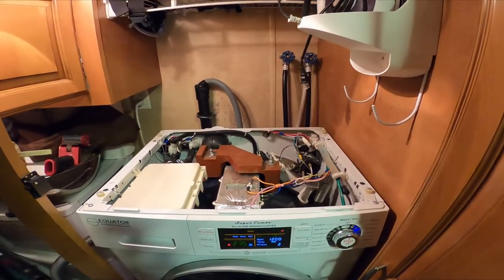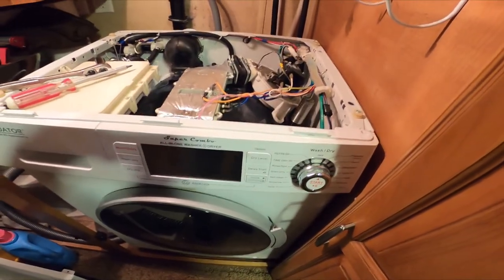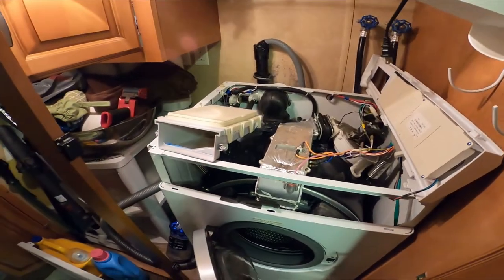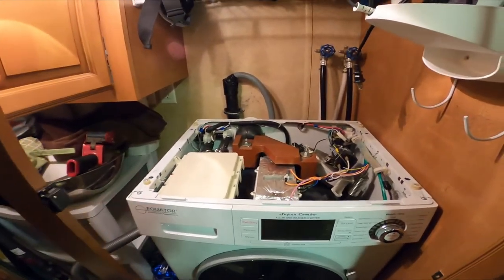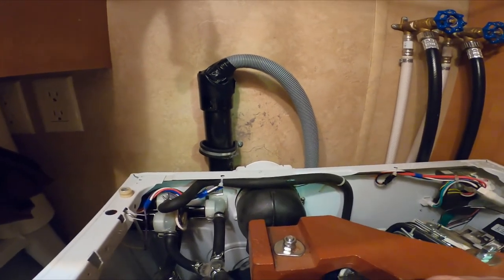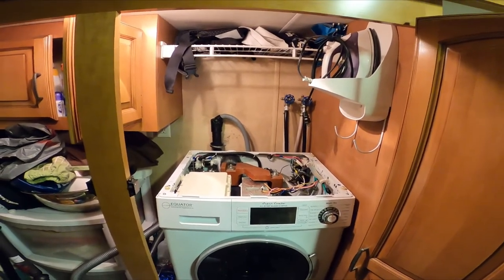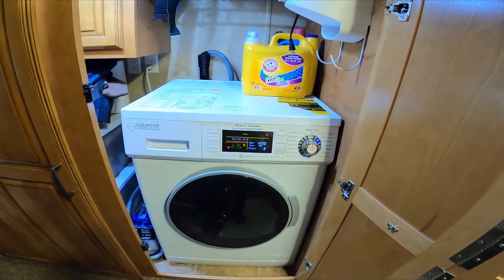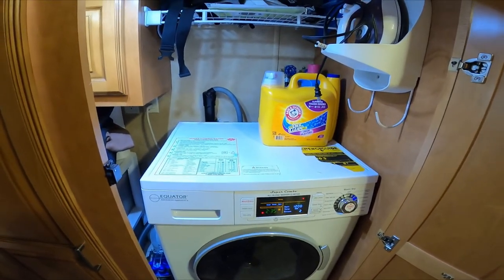Taking apart the Equator 4400 vented ventless washer drier combo.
I started this video when I "thought" I had a problem with the Vented/Ventless system.
It turned out that the problem was with the Operator and not the washer/drier.
I bought this unit used from a friend. They had it for about 6 months an decided it was too small for their family of four.
In order to run the drier in Ventless mode we would have to install a cap on the drier vent output. The cap prevents lint and moisture from escaping into the room.
My guess is that this Equator 4400 unit appears to be the same as the Deco DC 4400 and the Pinacle 4400. Most likely but not absolutely sure until I see the others.